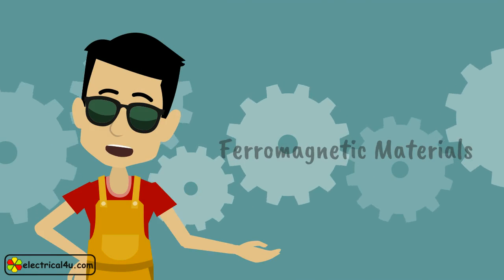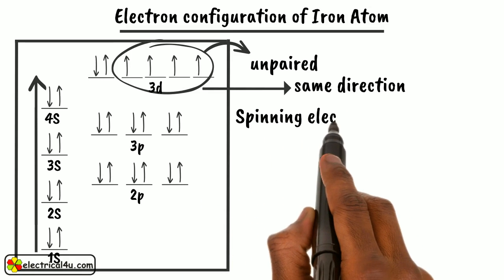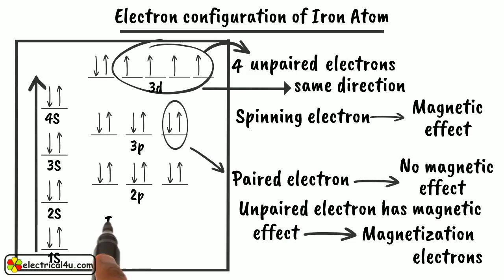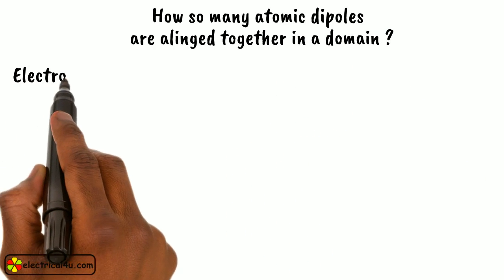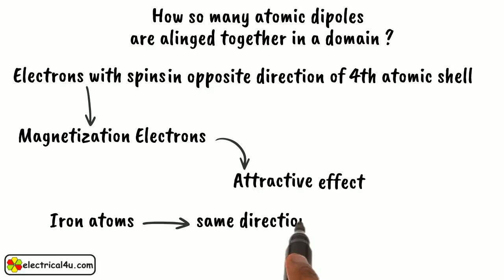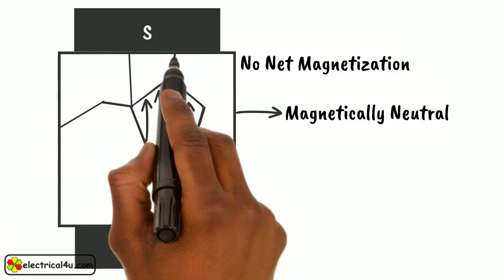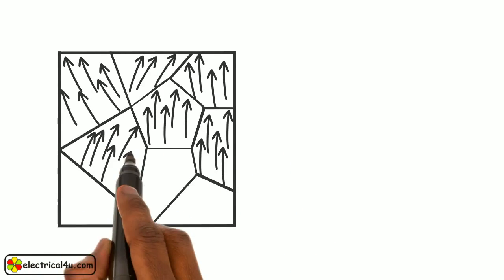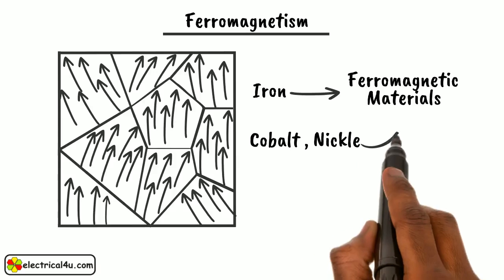Ferromagnetism: What is it? | Ferromagnetic Materials | Electrical4U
A SIMPLE explanation of Ferromagnetism. If you want to use a resistor color code calculator to figure out the resistance for you, check out our calculator

The ferromagnetic materials are those substances which exhibit strong magnetism in the same direction of the field when a magnetic field is applied to it. First, we have to know what a domain is. It is actually a tiny area in ferromagnetic materials with a specific overall spin orientation due to quantum mechanical effect.

This effect is really an exchange interaction. That is; when we consider some unpaired electrons, they will interact with each other between two atoms and they line up themselves in a tiny region with the direction of the magnetic field. This mechanism of the ferromagnetic material is ferromagnetism. It can be defined as some materials (cobalt, gadolinium, iron etc) will become a permanent magnet with the use of a magnetic field.